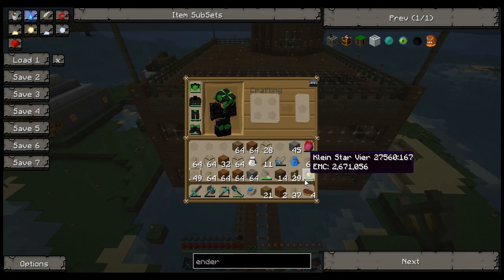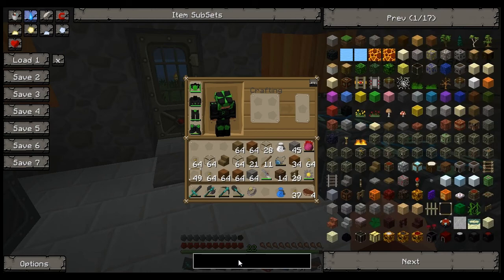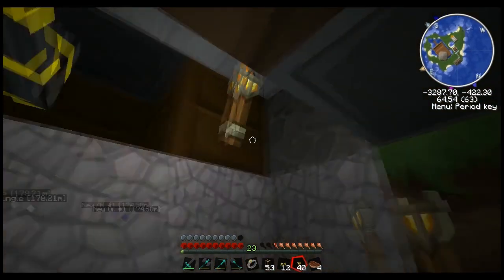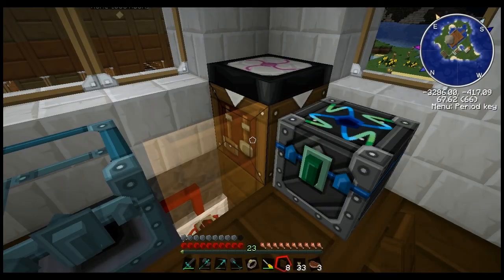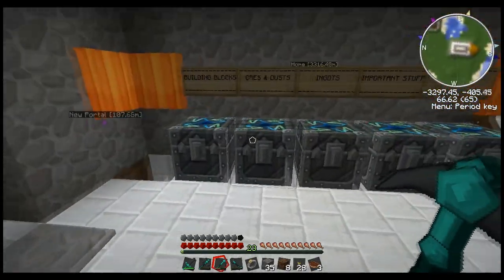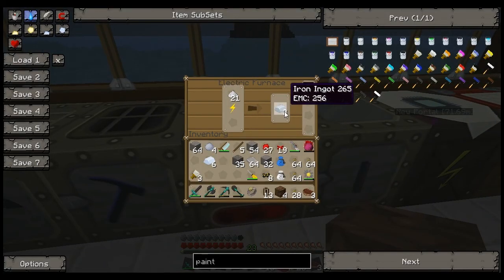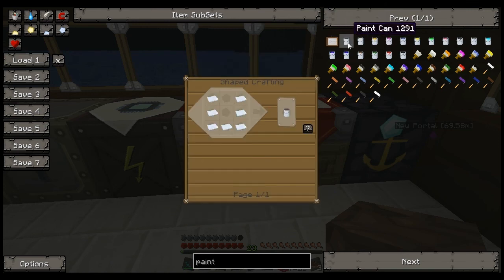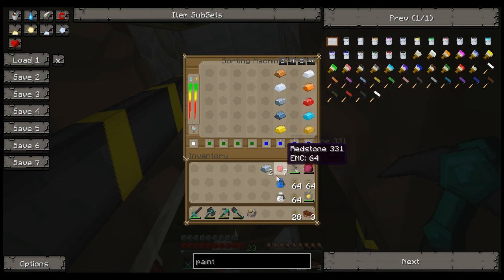Tekkit Part 33 - Sorting Machine Basics!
Hey everyone!  Zarkazm here!  Today, we install a Red Power sorting system!

As always, comments and suggestions are welcome.  Also, don't forget to fill out your MineBlawk application bellow:

Application (Send to SjireTalks):

Minecraft IGN (In Game Name):
Age:
Skype Name (Required):
YouTube LP (Yes/No):
How long, on average, will you spend on MineBlawk per day?
Why do you want to join MineBlawk?:
Do you agree to the rules?:

Allow up to 24 hours for your application to be read.